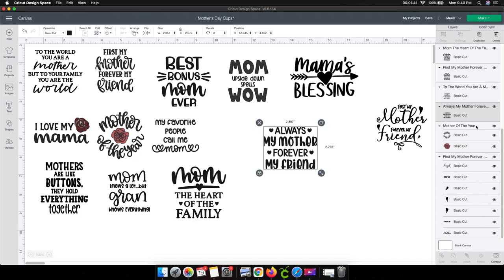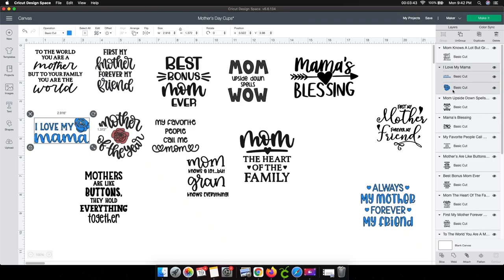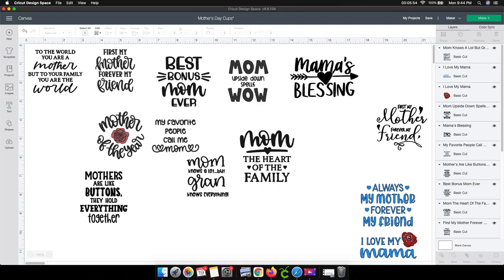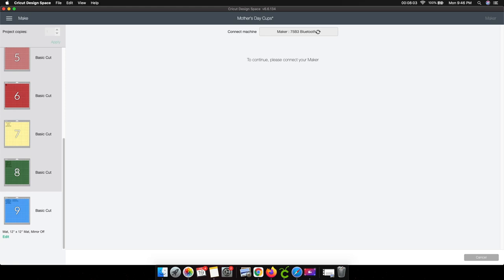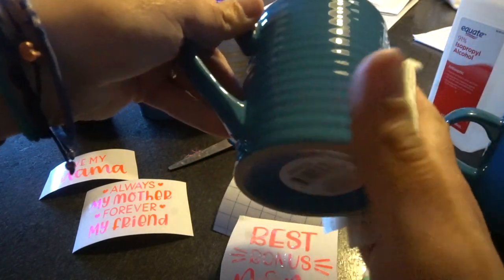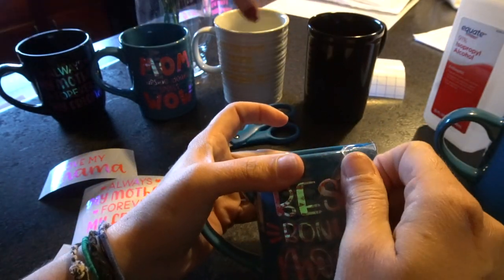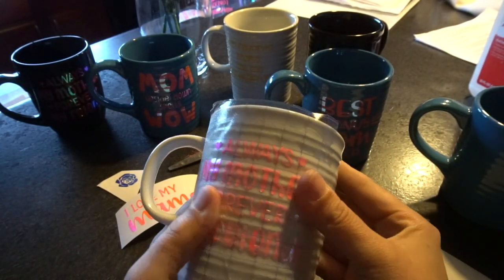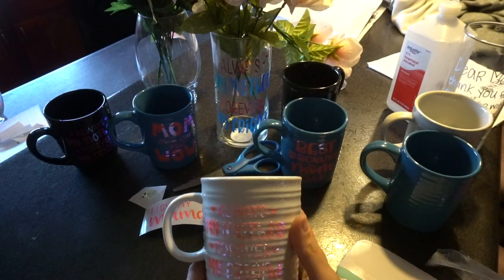Easy Cricut DIY Mother's Day Dollar Tree Mug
What a better way to Happy Mother's Day than creating a personalized Mothers Mug. I used dollar tree mugs and turned them into beautiful colorful mugs.

Design Bundles:
Mother Day svg:

For more Crafts and Ideas be sure to visit ICreateCrafts.com

Some of the supplies I used you can purchase on Amazon:

Cricut Maker

ORACAL 651 Multi-Color Vinyl Starter Kit 12" x 5ft Roll

Oracal 631 Matte Vinyl - 24 Pack of Top Colors

Frisco Craft -12 x 50 FT Clear Vinyl Transfer Tape

Cricut Standard Grip Mat,  12"x12", 2 Mats:

LITENERGY Portable A4 Tracing LED Copy Board Light Box

Cricut Tools, XL Scraper:

Cricut 12-by-12 Adhesive Cutting Mat:

OUR EQUIPMENT:

Sony A6300 Mirrorless Camera: